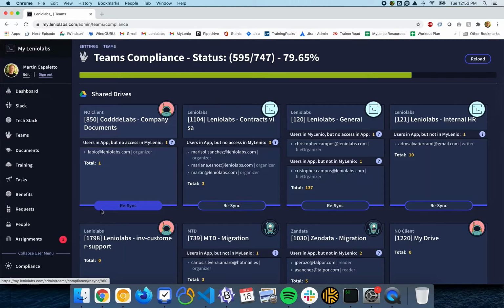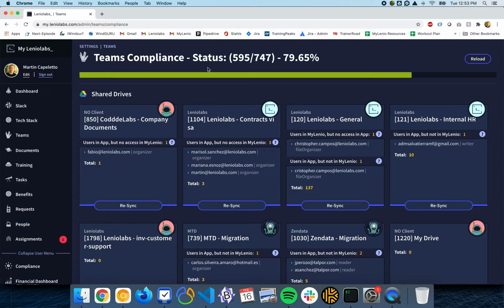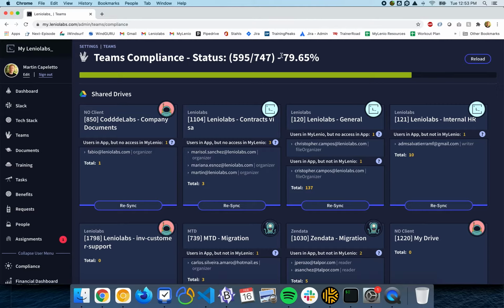Compliance Dashboard for Teams Permissions with MyLenio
In this video you'll learn:

What's the Compliance Dashboard for Teams
How to use this information in an Audit